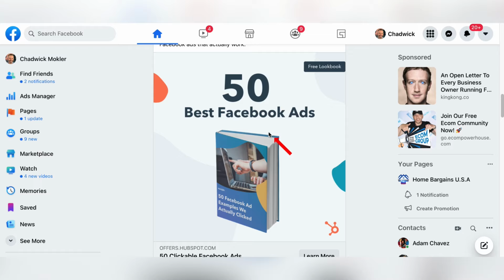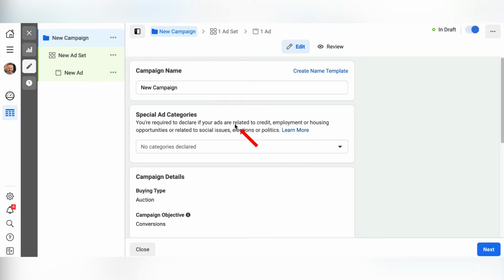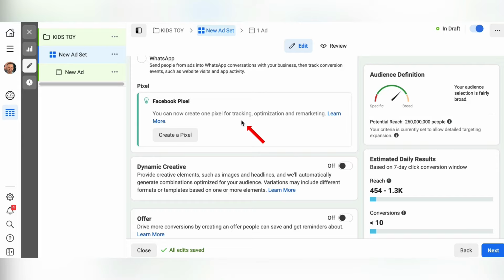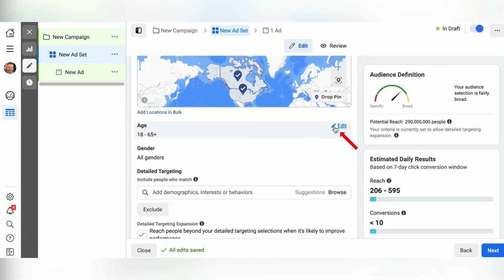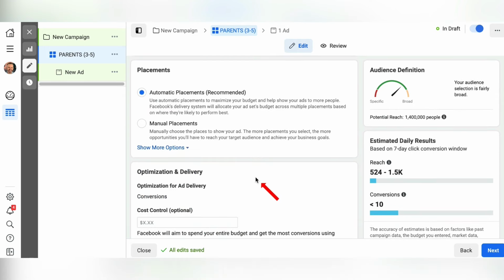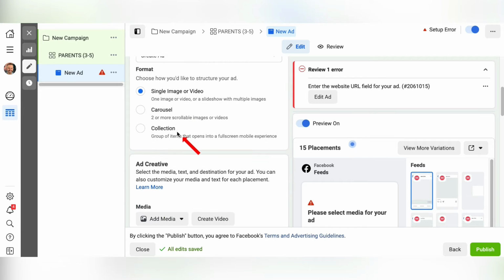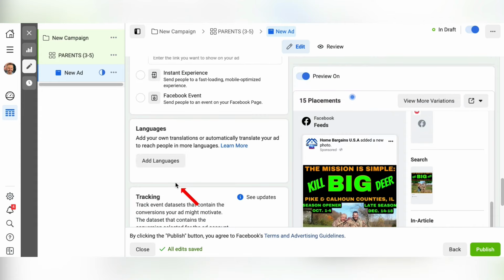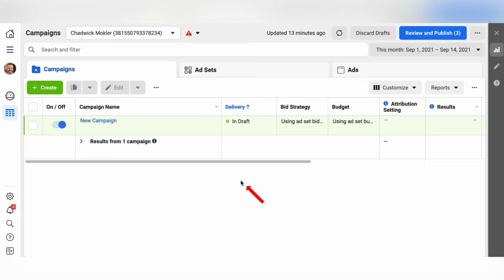Facebook Ads (For Beginners) FREE Facebook Ads Tutorial 2021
Complete FACEBOOK ADS campaign setup tutorial for beginners. Learn FACEBOOK MARKETING fast and easy!!! How to run FACEBOOK ADS.